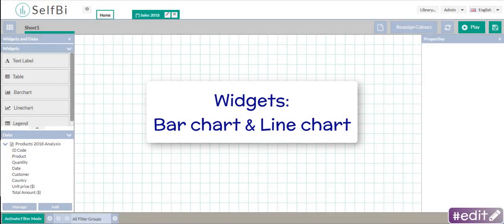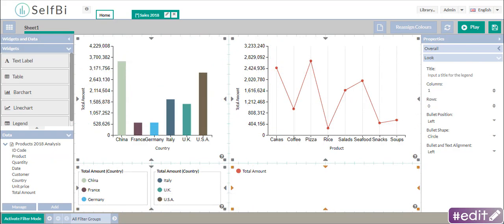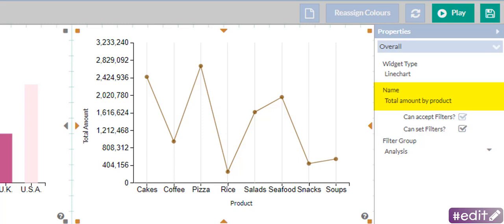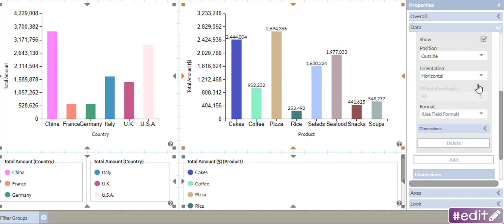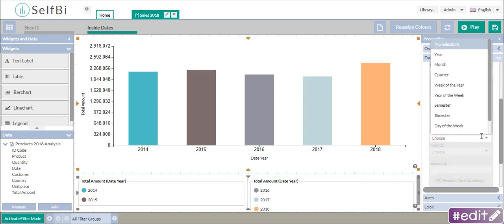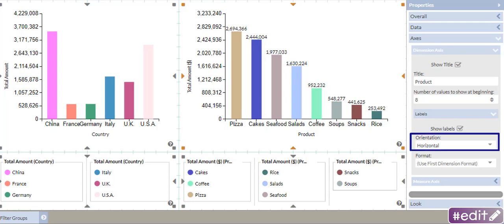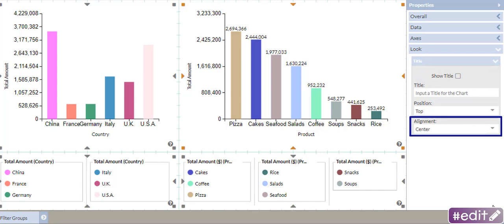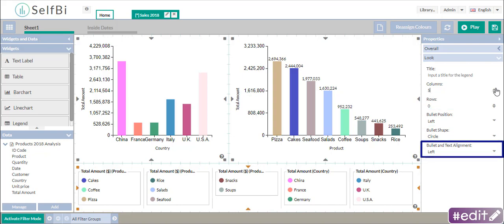Bar chart & Line chart ► SelfBi Tutorial #10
Create interactive bar charts & line charts. Just drag & drop your data in the sheet.